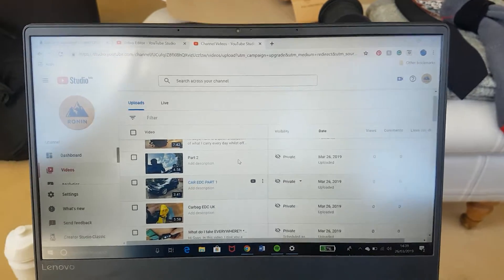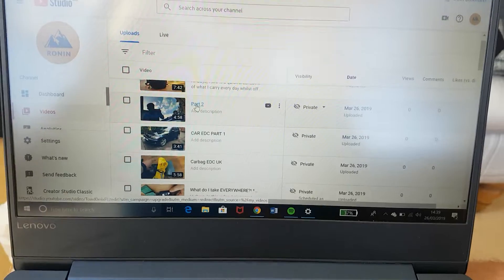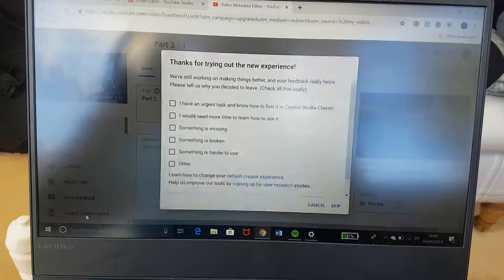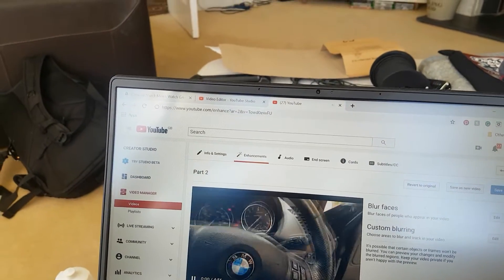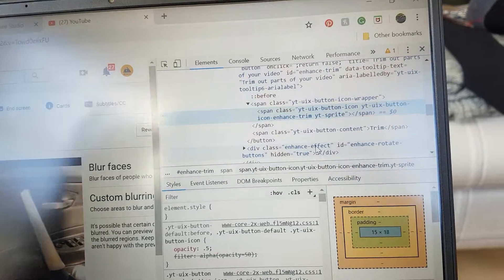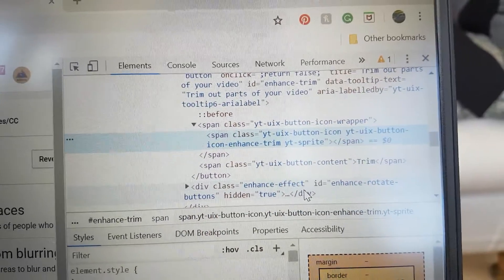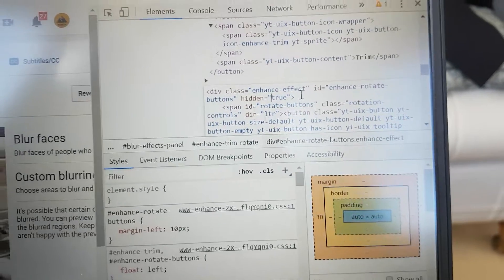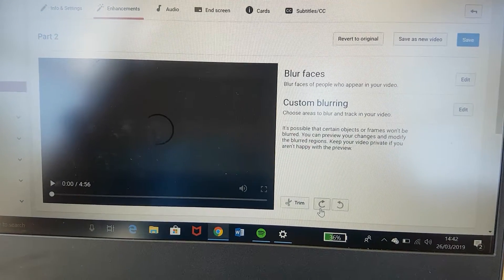How to ROTATE your video in YouTube Studio BETA! *AFTER UPLOAD*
Heres a quick tutorial on how to rotate video once you have already uploaded it to youtube!